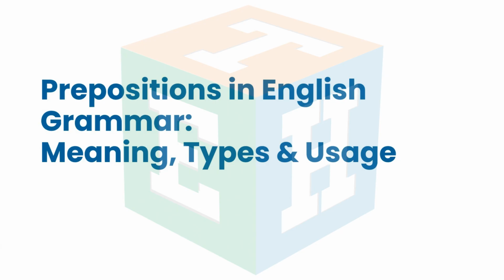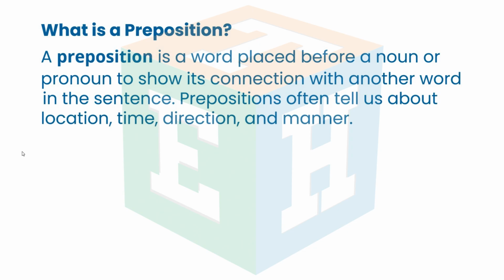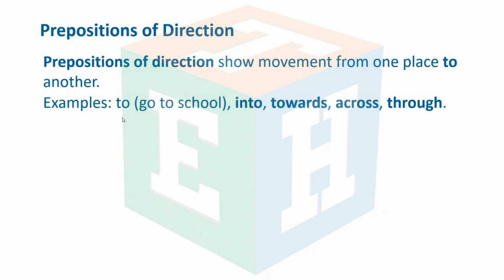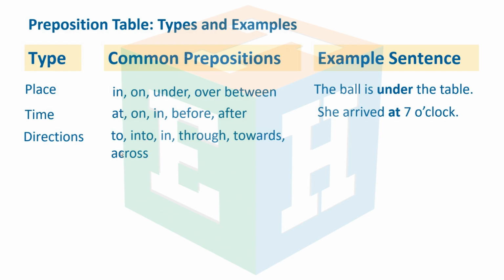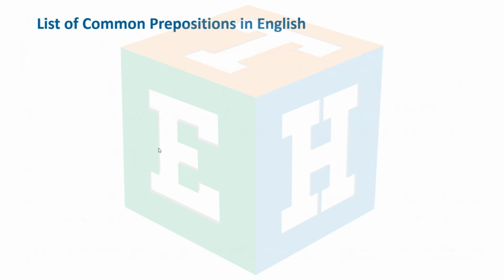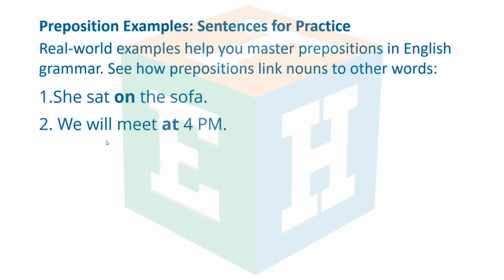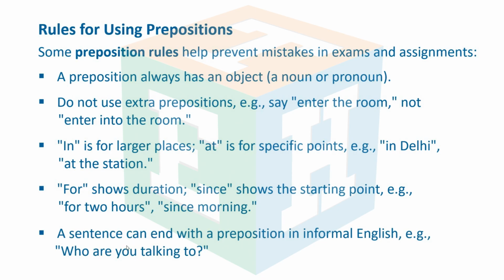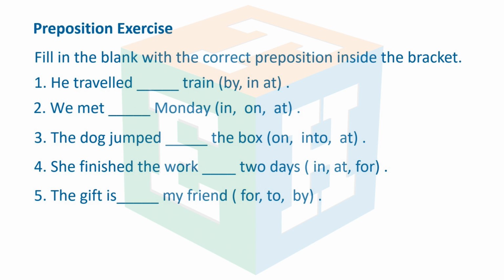Prepositions in English Grammar: Meaning, Types, and Usage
Struggling with prepositions like in, on, at, or by? You’re definitely not alone! These little words might seem simple, but they carry a huge weight in English.

Prepositions act like tiny connectors that help us explain how things relate to each other — whether it’s about time (“We’ll meet at noon”), place (“The book is on the table”), or direction (“She walked towards the park”).

Without them, our sentences would feel incomplete or confusing. Mastering prepositions is key to speaking and writing clearly and naturally — and in this video, we’ll make it easy for you to understand and use them like a pro!